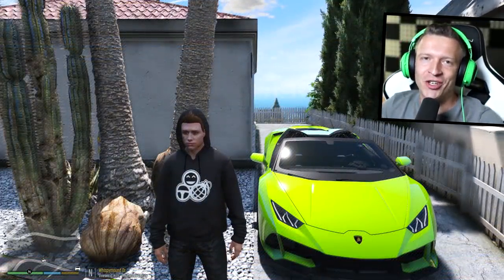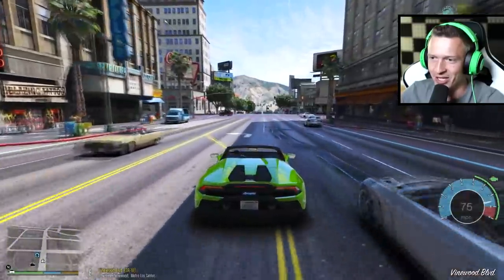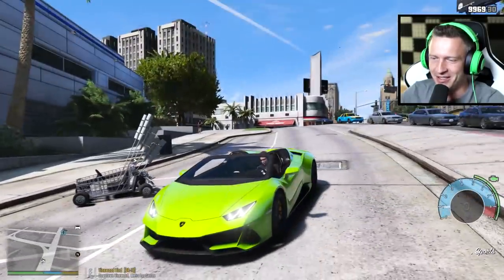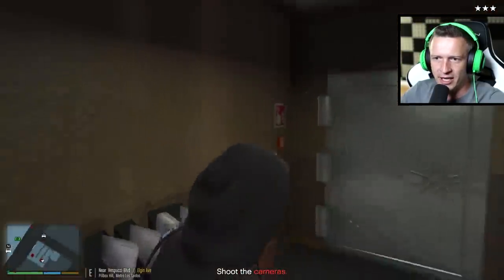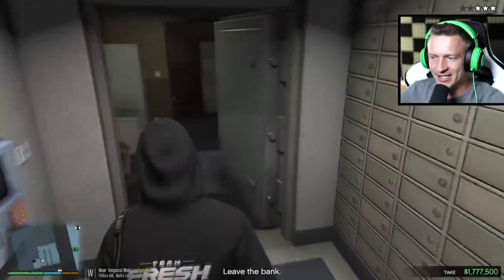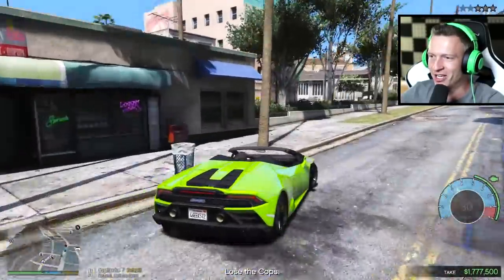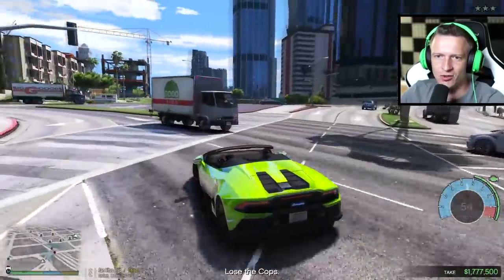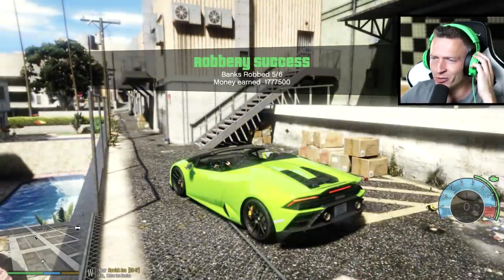I replaced ALL Police Cars with SHOPPING CARTS (Can We Escape)?! (GTA 5 Mods)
Today I replaced all police cars with shopping carts.  Now we can do our bank heist safely!  Join us to see if we can escape from the cops!!